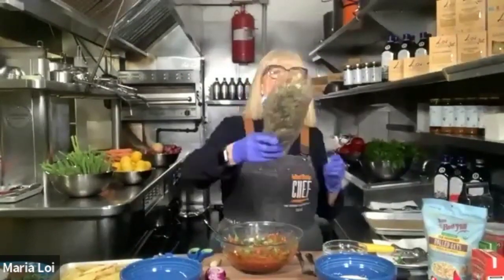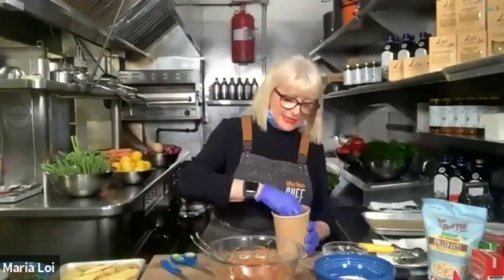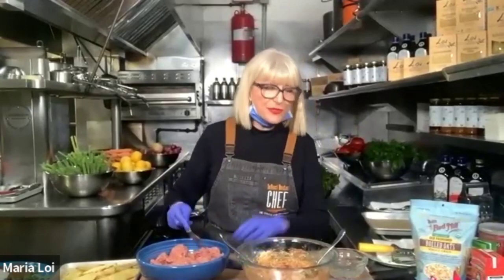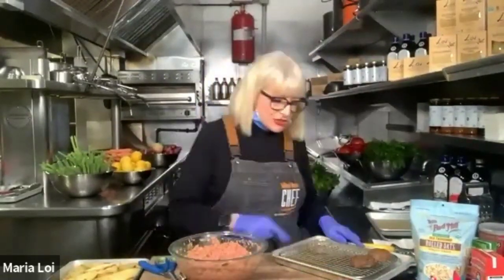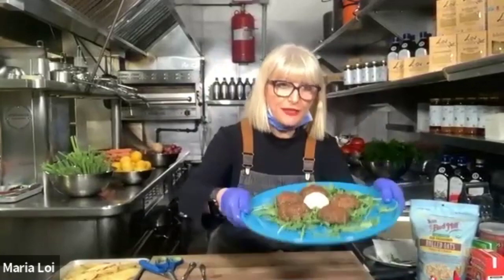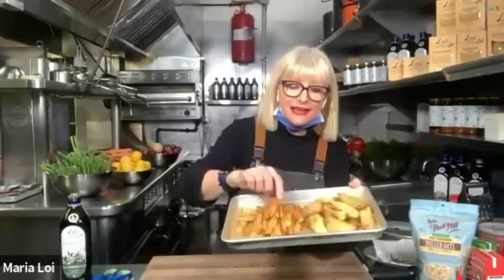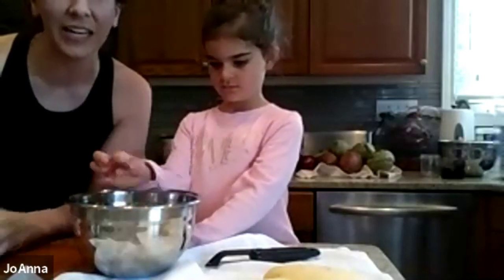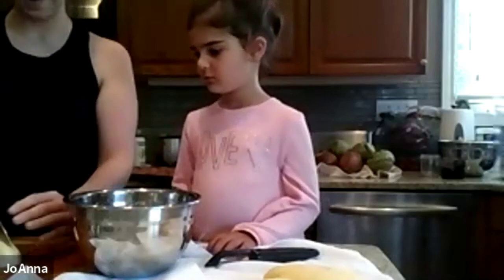Loukoumi Kids Club Cooking Class with Chef Maria Loi 5/30/20; Meatballs and Baked Greek Fries!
The Loukoumi Kids Club and Executive Chef Maria Loi have teamed up for another wonderful cooking class. With junior panelists Becket Potter and Arietta Xylas, they are joined by over 50 families in more than 10 states and Greece, cooking Maria's Meatballs (Keftedes) and Baked Greek Fries! Join us for a fun-filled culinary adventure and a great meal.